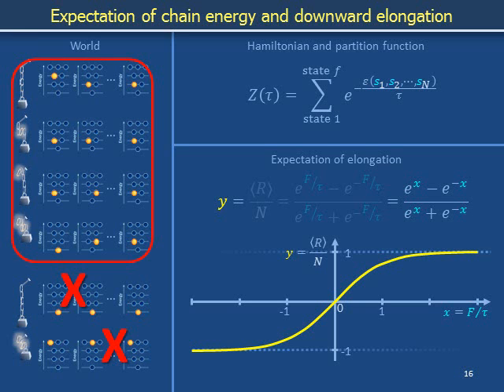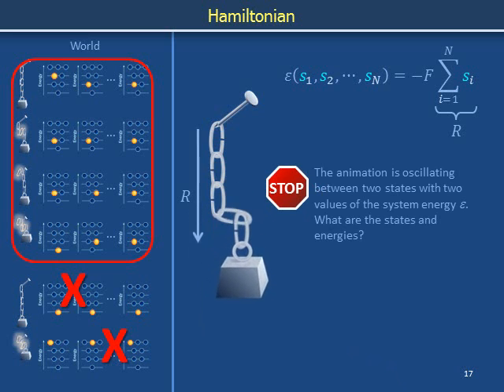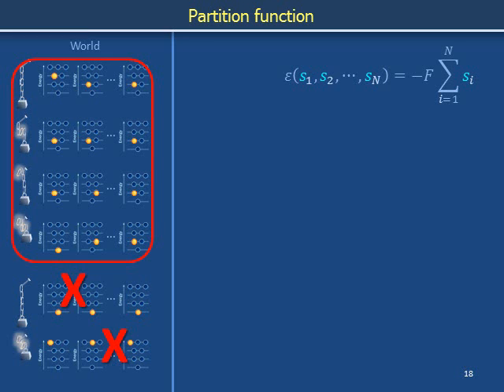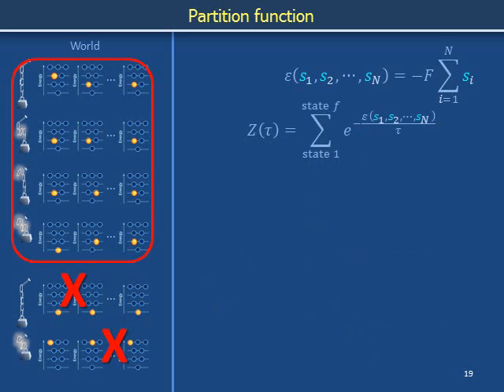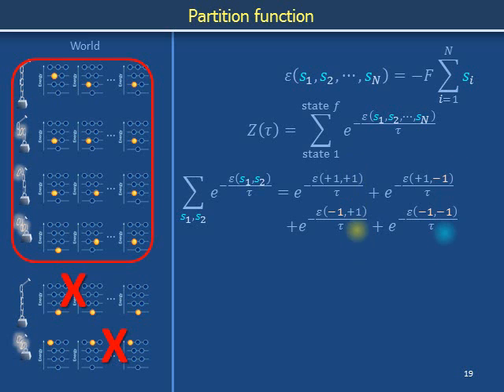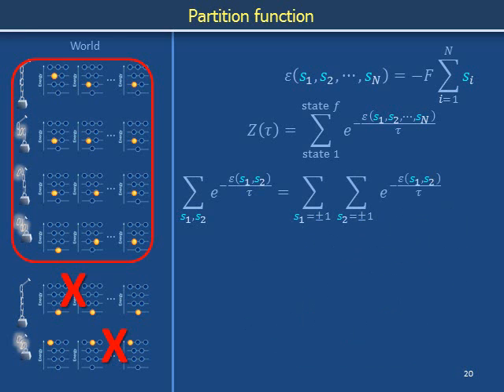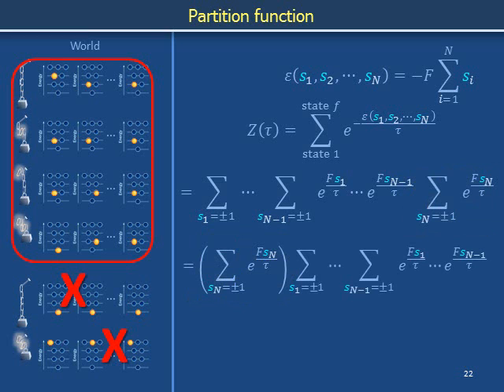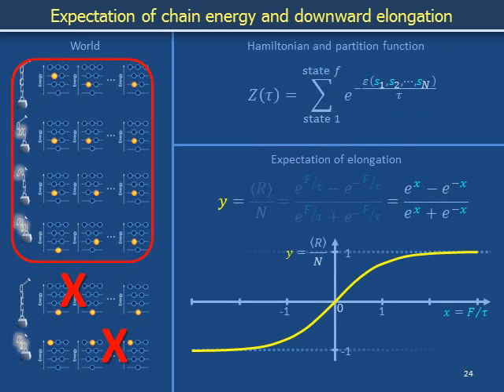Ideal chain b: Hamiltonian and partition function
CC-BY-SA
Writing the partition function for a collection of independent links